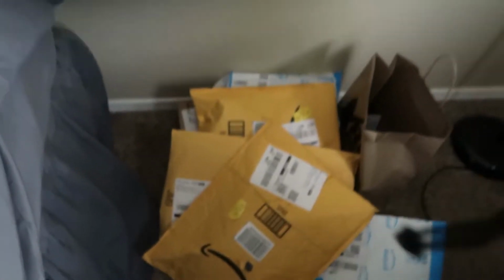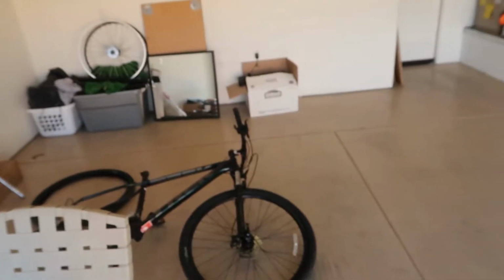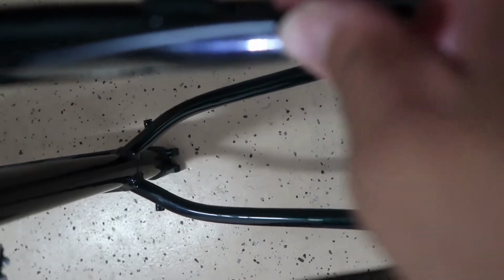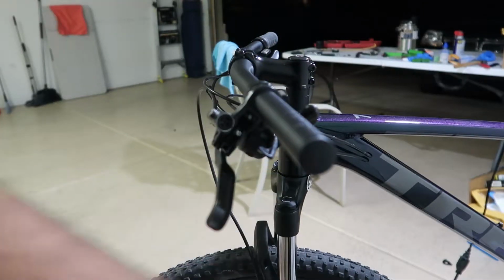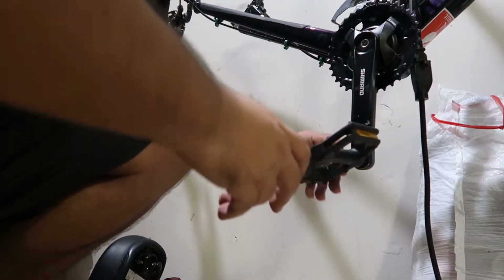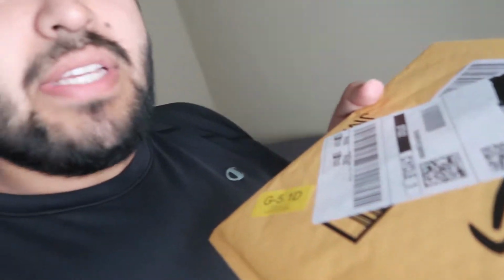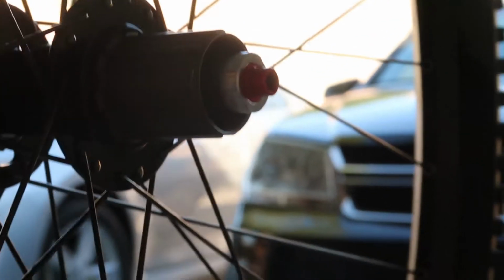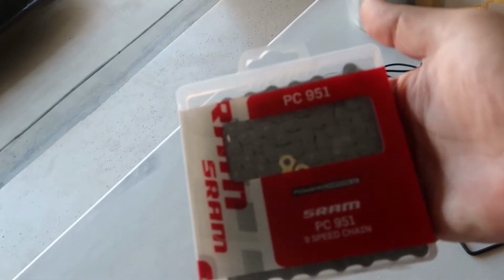Fixing Everything Wrong With My Mountain Bike! - Part 3